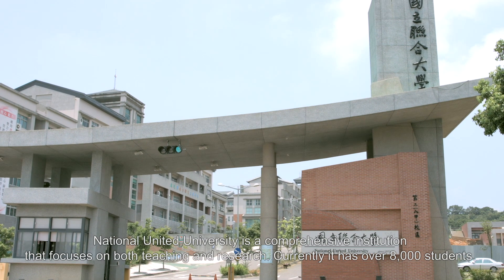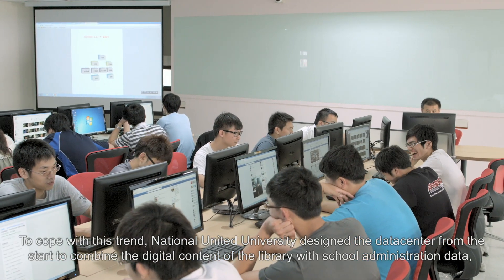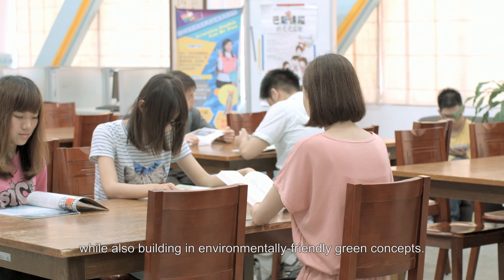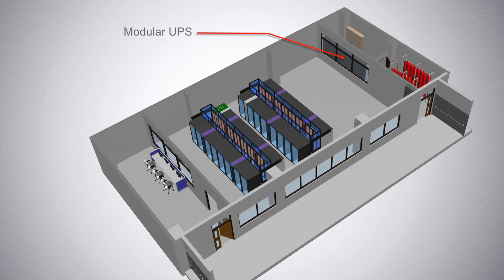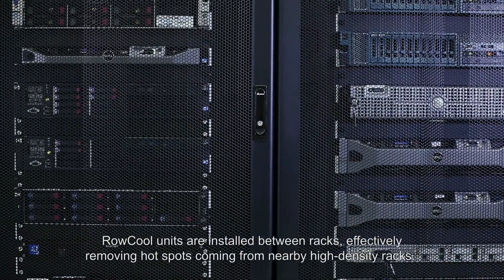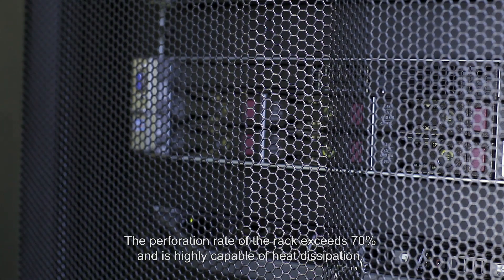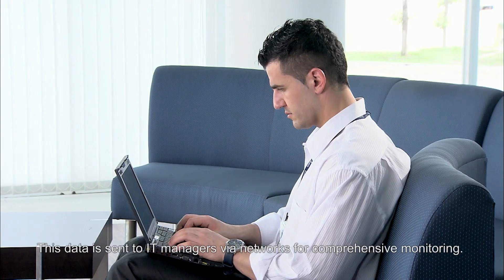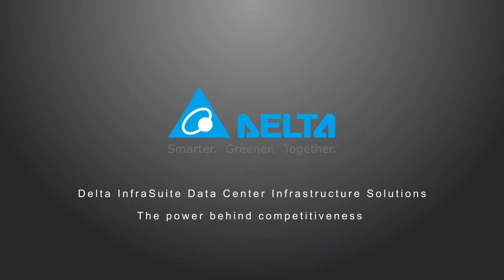Data Center Infrastucture Solutions - National United University